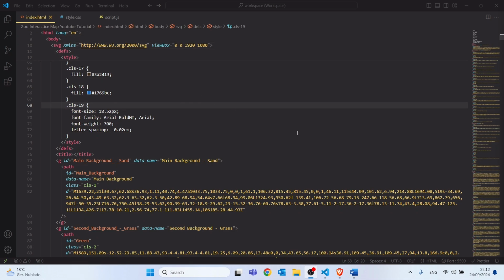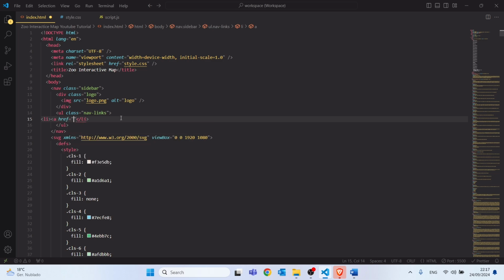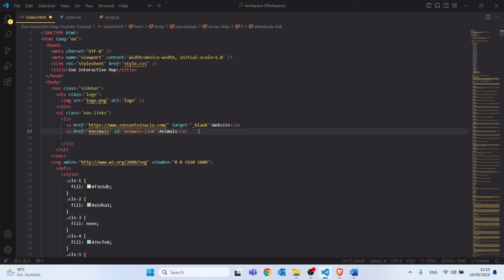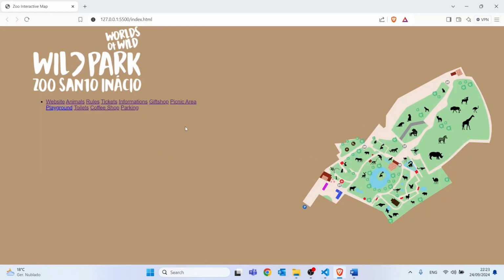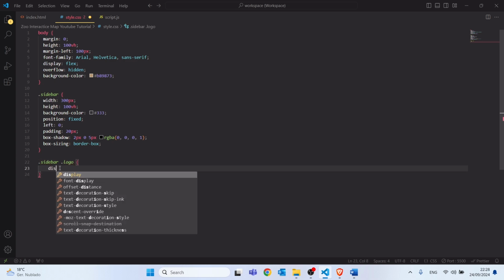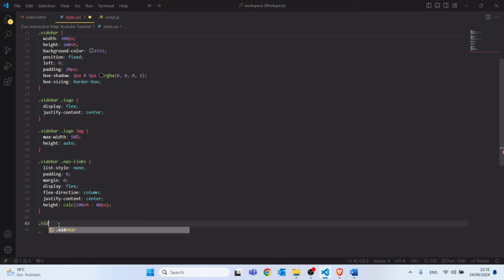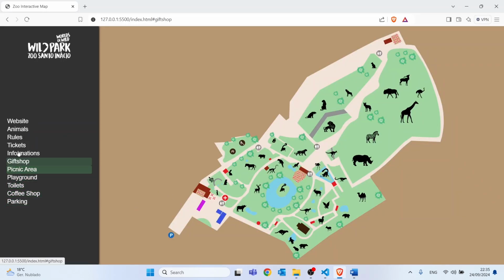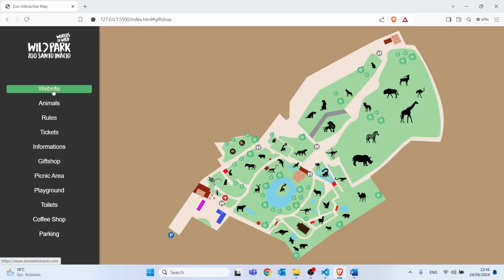PART 9 - INTERACTIVE MAP TUTORIAL 🔴 CREATING A NAVIGATION BAR FOR THE ZOO MAP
This is the ninth video in the series on how to create an interactive map.

Today, we’ll create a navigation bar (navbar) that will hold several links. Later, we'll use these links to add href attributes and JavaScript interactivity.

This is the ninth tutorial video in a series of 19 episodes that will culminate in the online publication of the Santo Inácio Zoo Interactive Map. 🐅